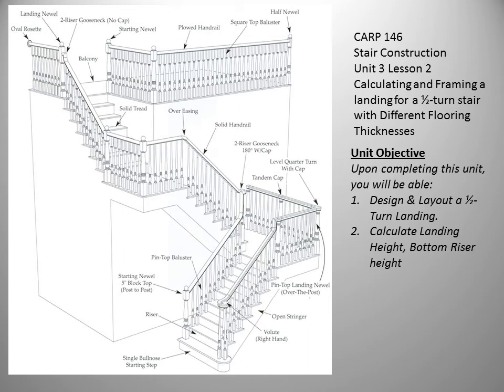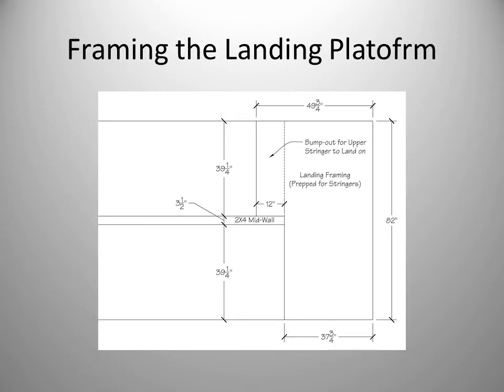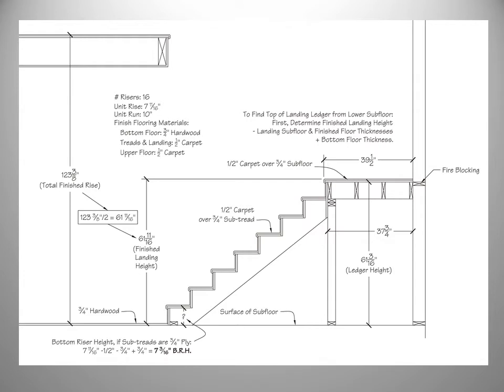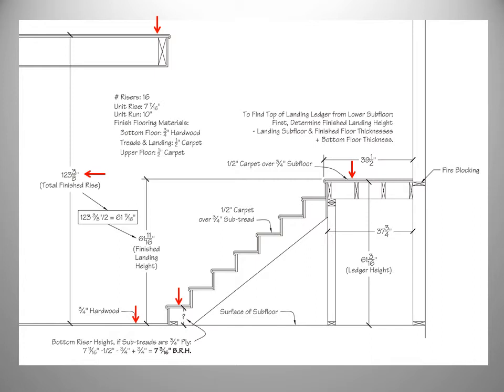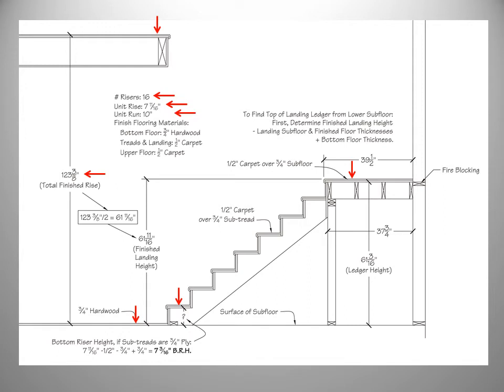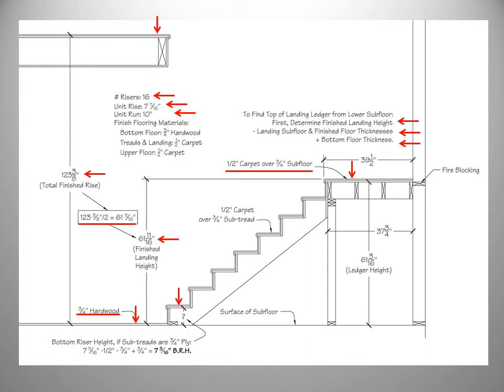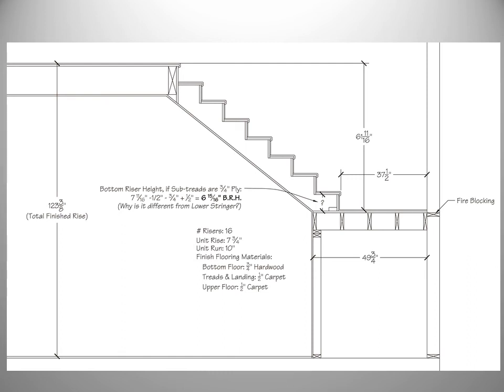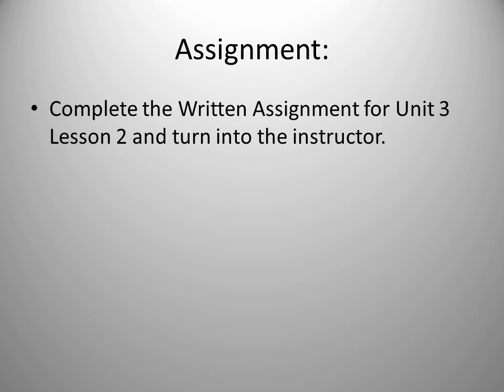Unit 3 Lesson 2 Half turn Landing with Differing Flooring Materials